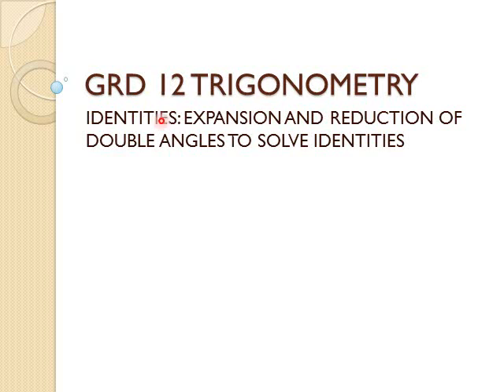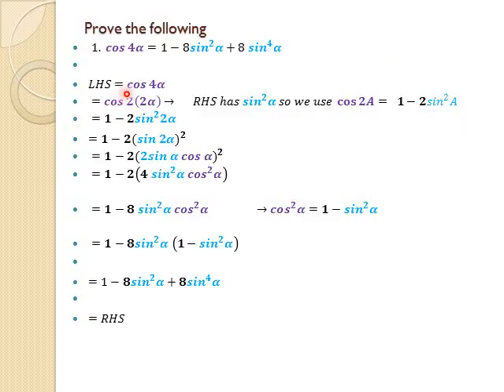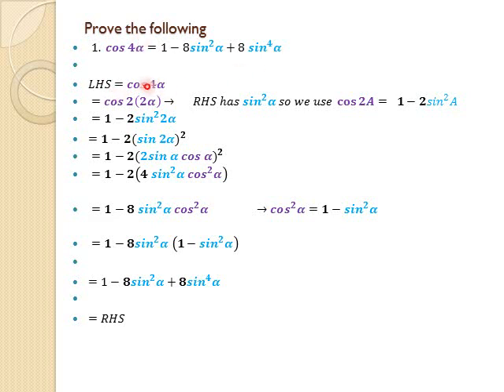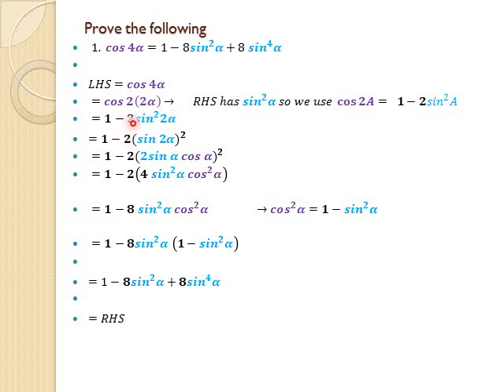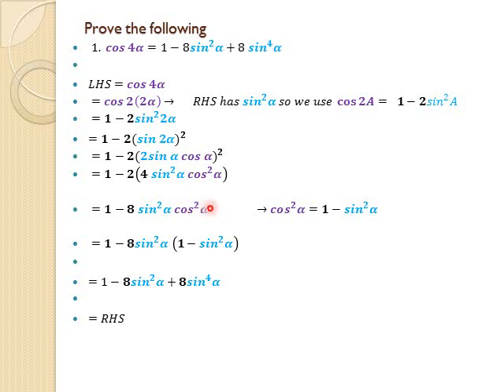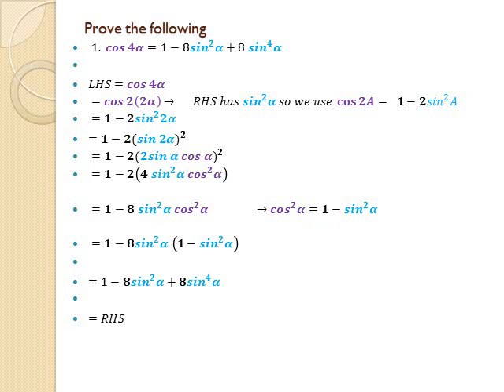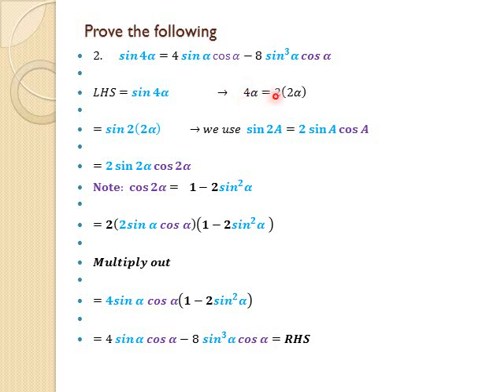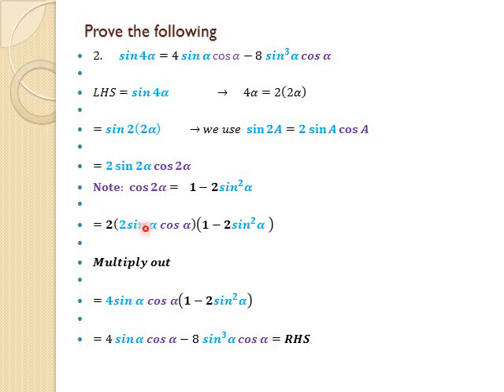4 12 4 Trigonometry Identities expansion and reduction via double angles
In this lesson you will learn how to expand and reduce double angle so as to solve an identity.